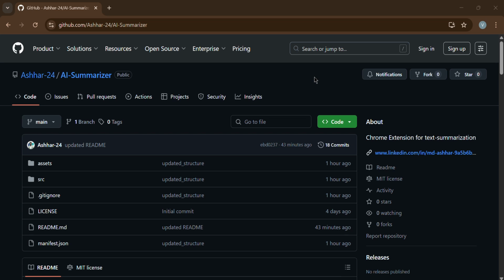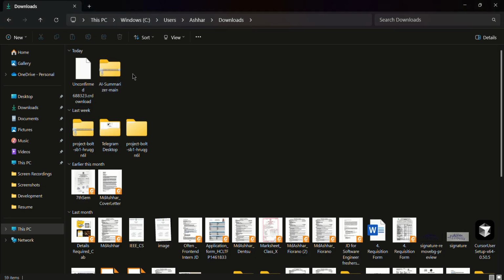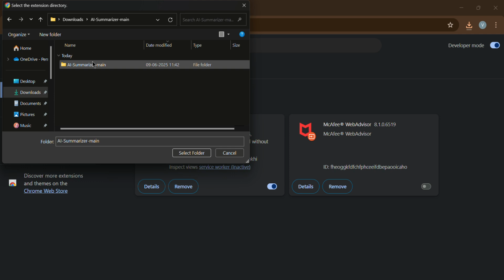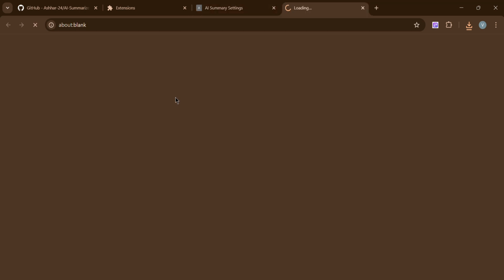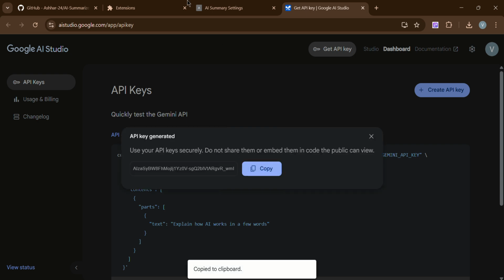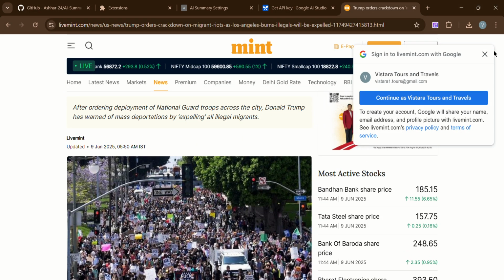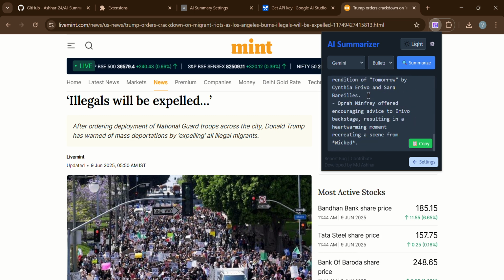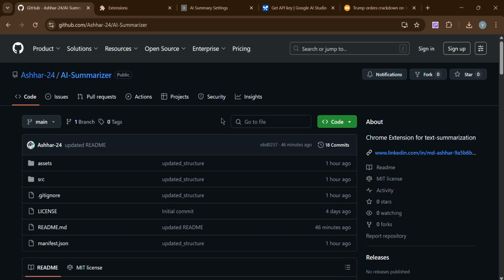AI Summarizer (A Chrome Extension)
📌 AI Summarizer Chrome Extension – Quick Setup Guide

Welcome to this quick walkthrough of the AI Summarizer Chrome Extension – a lightweight and powerful tool that helps you summarize any webpage into brief, bullet, or detailed formats using cutting-edge AI models from Gemini and Hugging Face.

🚀 What you’ll learn in this video:

- How to download and load the extension into Chrome/Brave/Edge

- How to enter your API keys (Gemini & Hugging Face)

- How to use the extension to get summaries

- How to copy results and switch themes (Light/Dark mode)

🛠️ Tech Behind the Extension:

- Built with HTML, CSS (Tailwind), and JavaScript

- Powered by Gemini and Hugging Face APIs

- Fully customizable and open-source

📬 For questions or contributions, feel free to open an issue or pull request on GitHub!